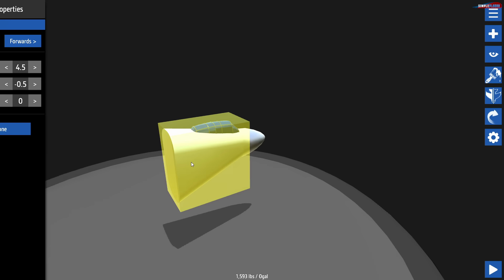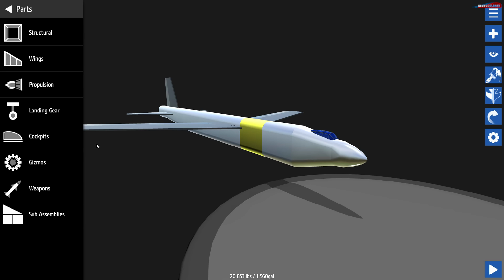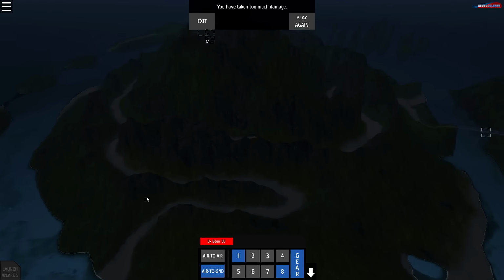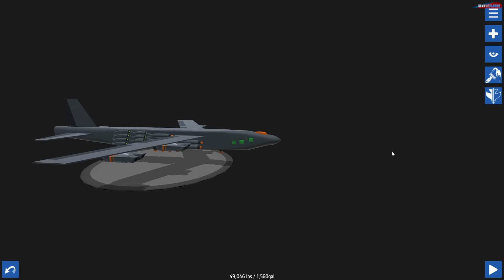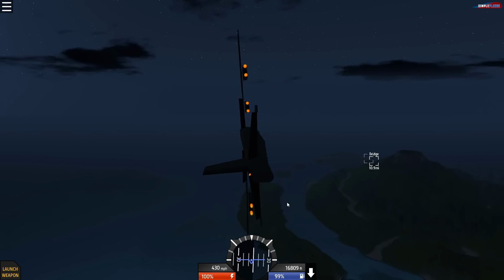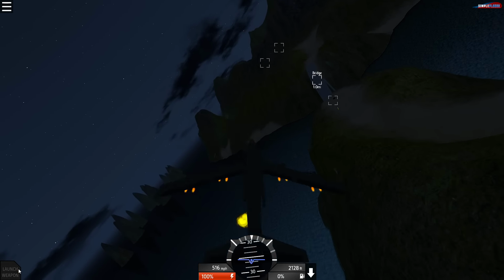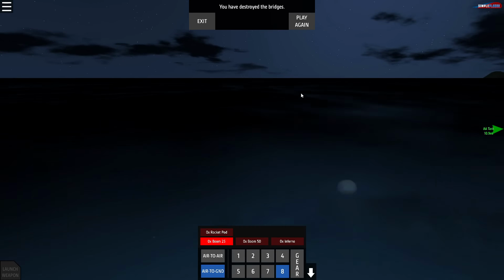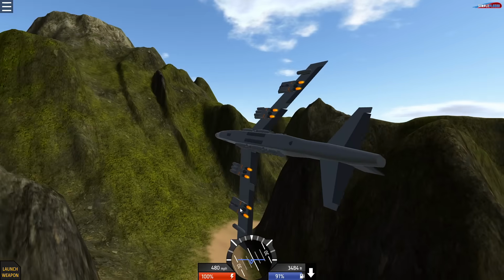Simple Planes! | Bridge Bombing Challenge!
"Something special I can proudly say I built... Up until the point I added bombs :("

Today Simple Planes has tasked me to build a plane capable of bombing and destroying two bridges placed on an island without being blown to pieces by enemy missile launchers that are hellbent on putting an end to me. For my own personal touch though I decided I would incorporate a traditional building challenge where I'm attempting to build a B52 bomber.